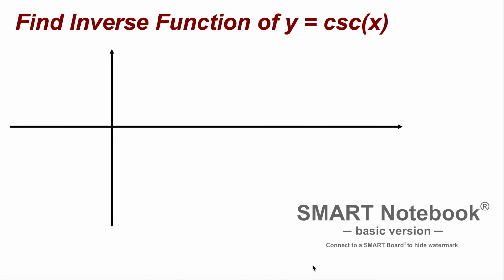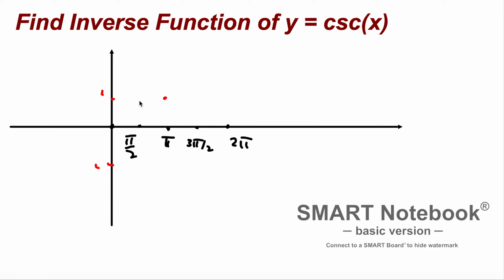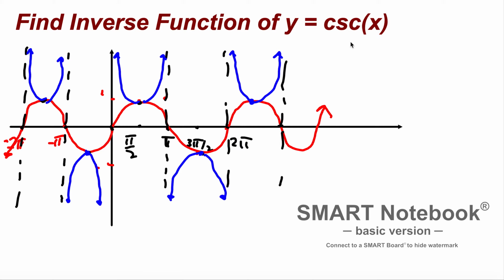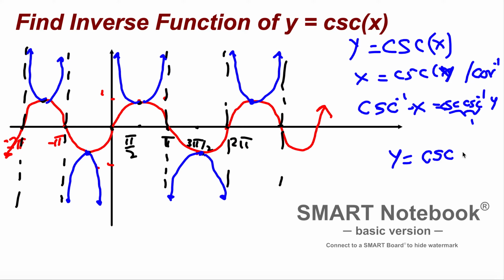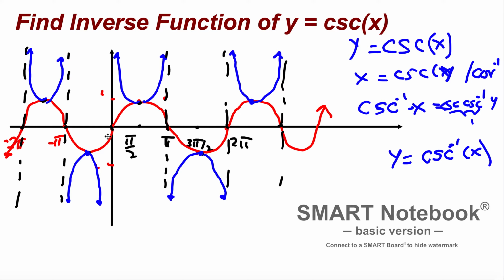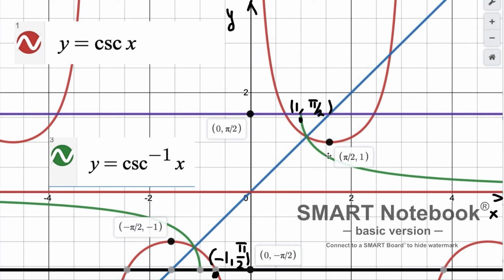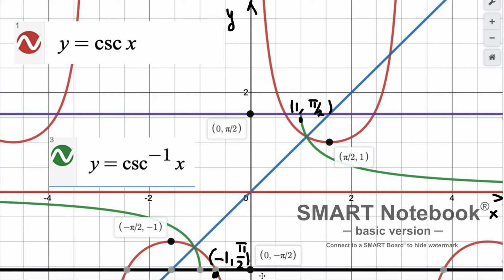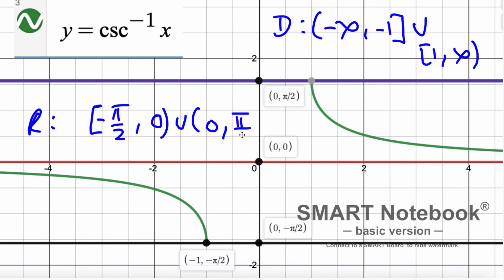The inverse function of y = csc x